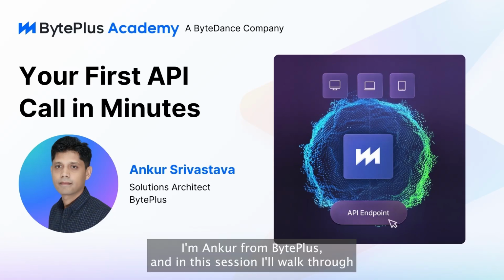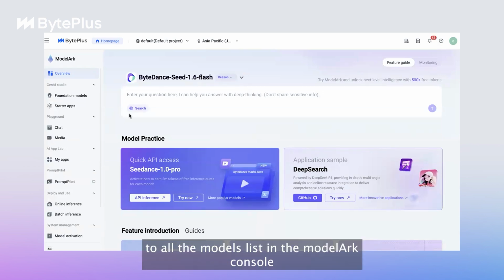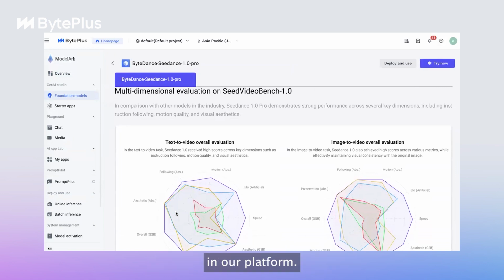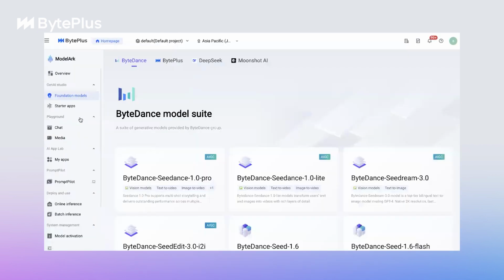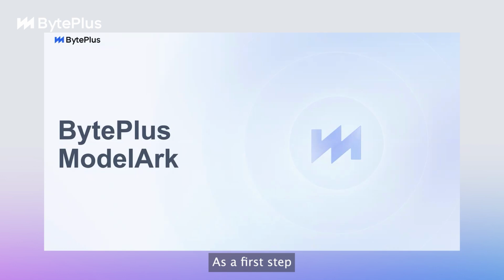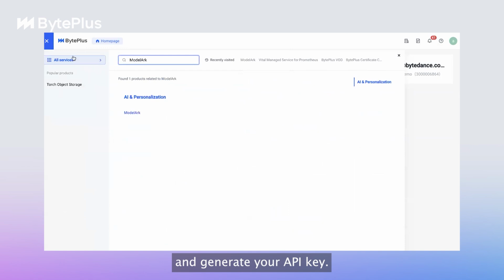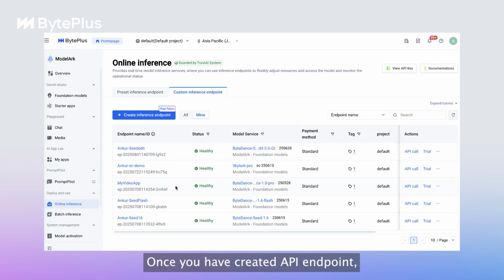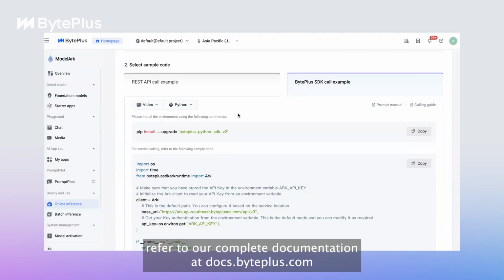BytePlus ModelArk | From Console & Playground to Your First API Call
ModelArk Tutorial  | From Console & Playground to Your First API Call
👉 Want to know how to make your first API call with ModelArk? In this beginner-friendly tutorial, we’ll walk you through everything step by step — from exploring the console and playground to activating a model, creating an API endpoint and key, and finally invoking your first API call.

🔍 You’ll learn how to:
- Access the ModelArk console
- Test models in the Playground
- Activate a model for your project
- Create an API endpoint and API key
- Run your very first API call

💡 By the end, you’ll have a working setup and the confidence to start building with ModelArk.